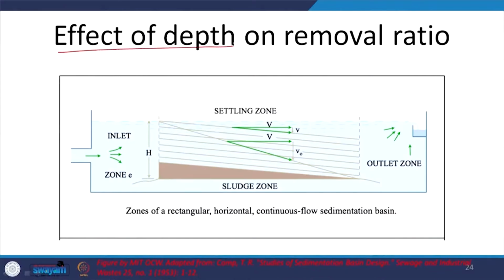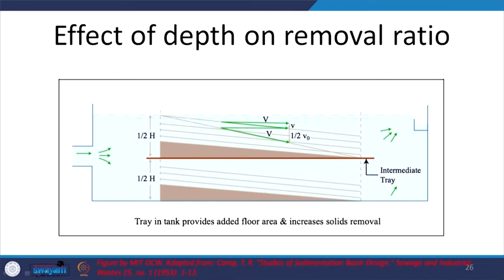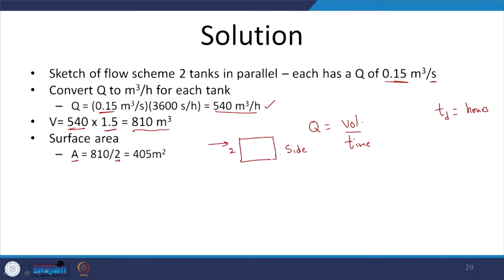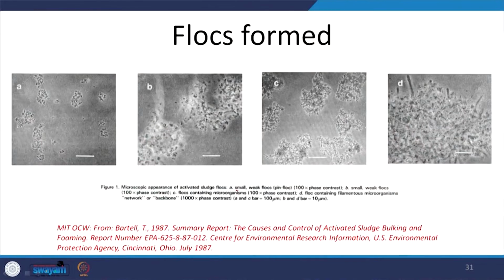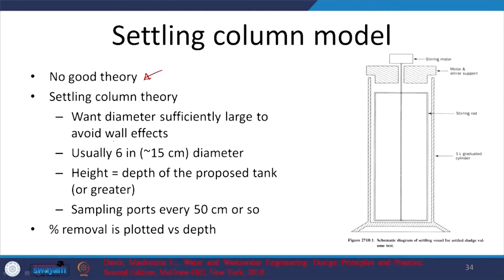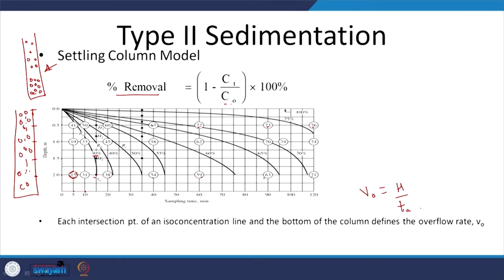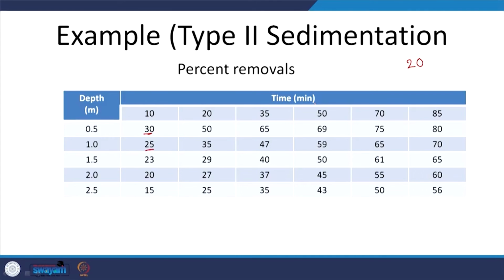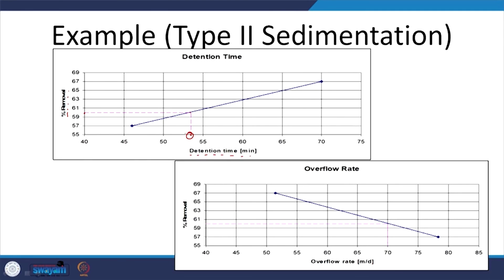Lecture 15: Sedimentation: Discrete and Flocculant settling.